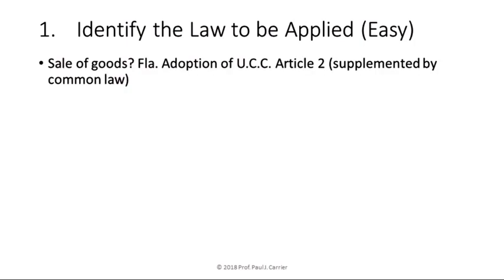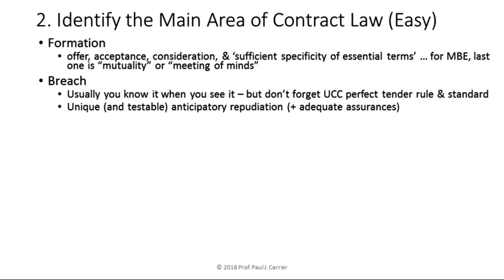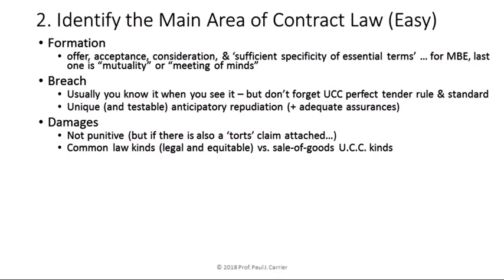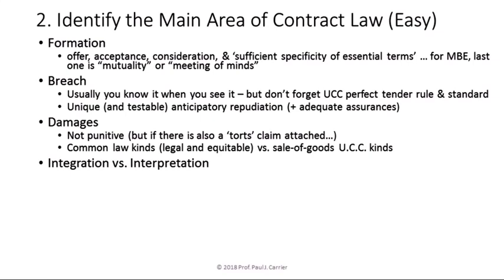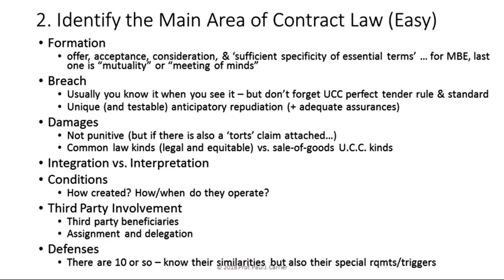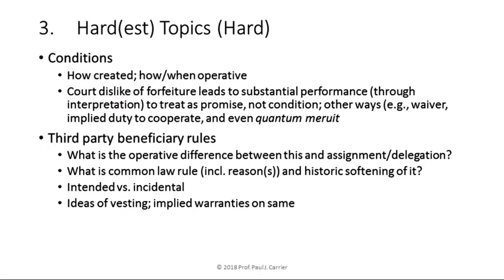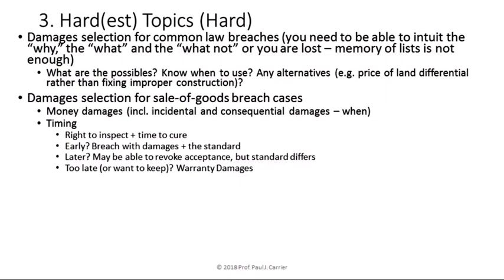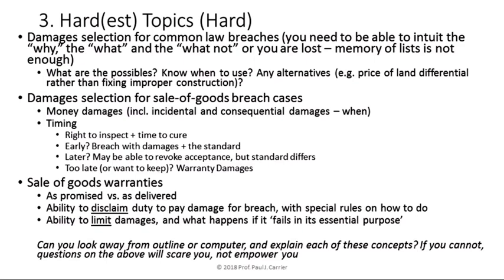Hard Topics on Contracts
Professor Carrier on hard topics in Contracts recorded May 21, 2018.